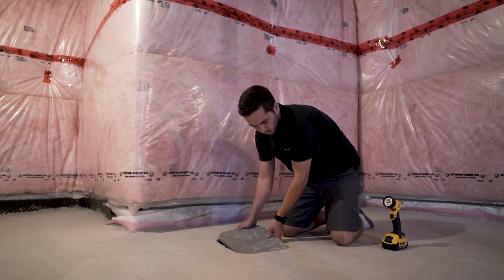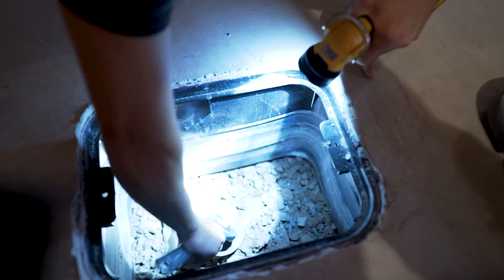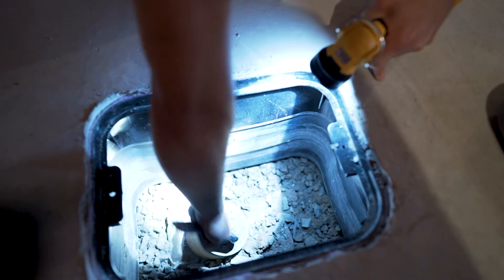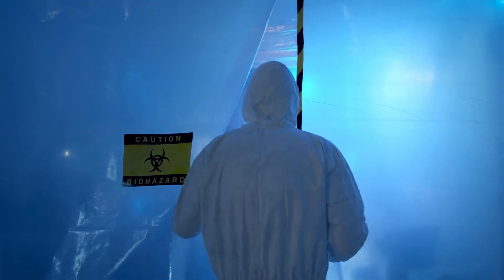Why Do We Install Backflow Preventers In Our Homes?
Backflow preventers help us ensure your family is safe from harmful, contaminated water or sewage. Learn more about the backflow preventer in your home and how often it should be cleaned in this informative short video.